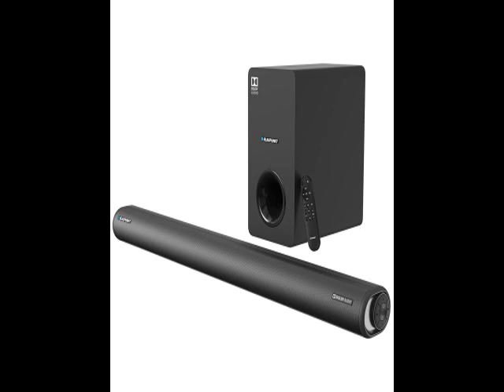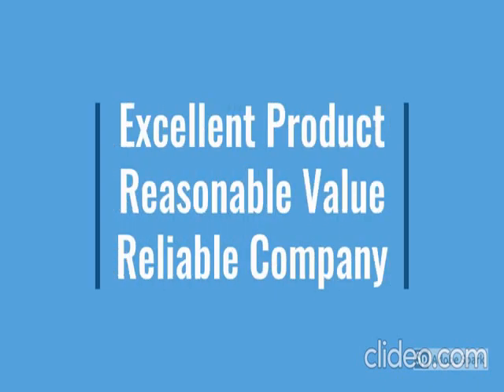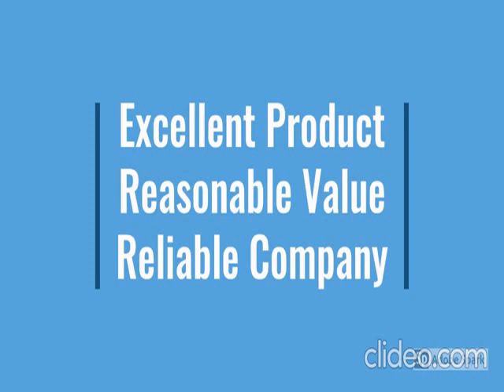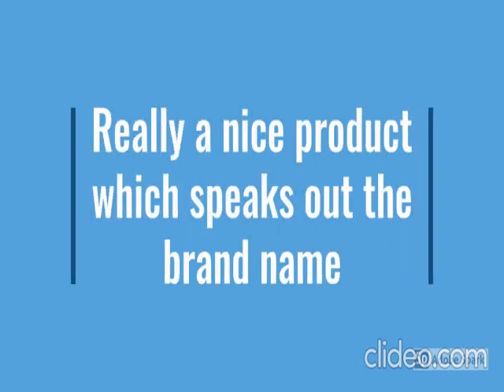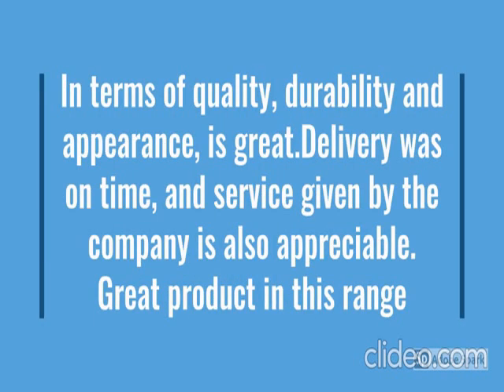Blaupunkt Newly Launched SBWL100 Dolby Audio Soundbar with 8 INCH Wireless Subwoofer I HDMI ARC,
Blaupunkt Newly Launched SBWL100 Dolby Audio Soundbar with 8 INCH Wireless Subwoofer I HDMI ARC, Bluetooth & Optical Connectivity (220W) I 2.1 Channel...
Size:220 watt